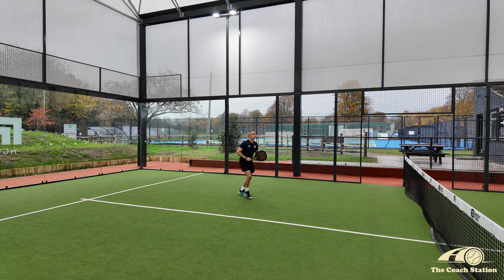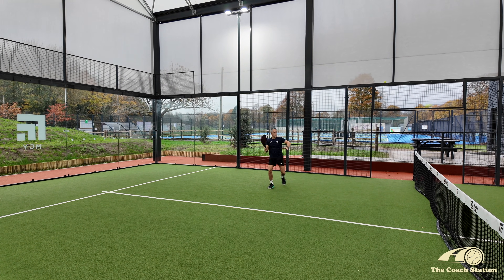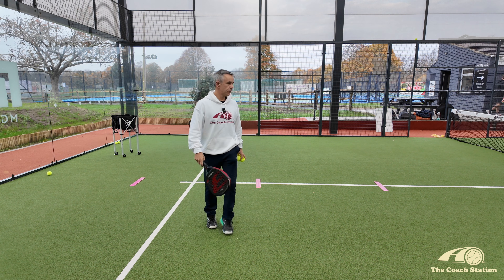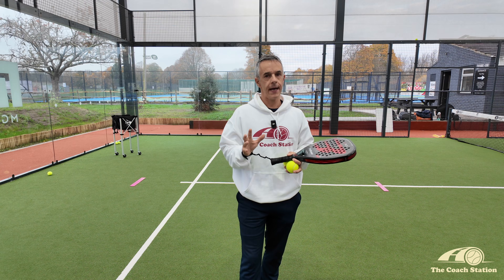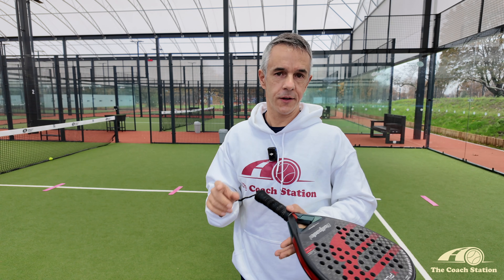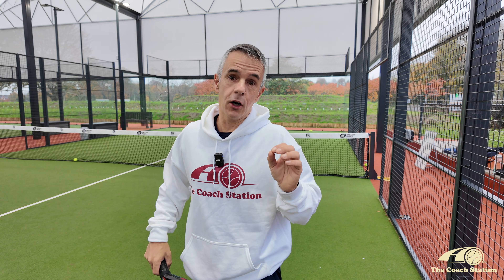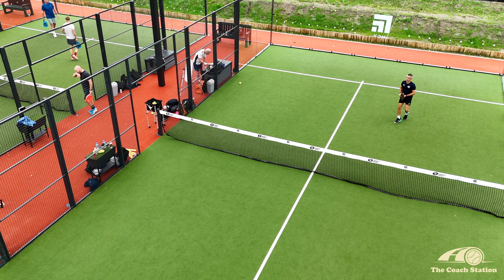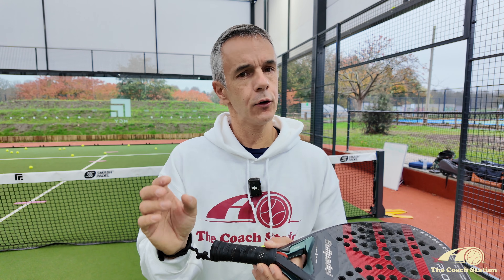Most Players Get This Wrong: The Truth About Padel Fence Shots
Most players love trying to hit the fence… but most get it wrong.

In this video, I break down the real data behind hitting to the fence in padel — based on Sánchez-Alcaraz et al. (2020), a World Padel Tour study analysing 489 shots. This will help your players make better choices when playing to the fence.

Here’s what I cover:
 • Which shots (overheads, volleys, groundstrokes) actually work to the fence
 • Where the pros hit from — and why most club players shouldn’t copy them
 • The error vs. winner rates by distance (2m → 10m)
 • Why crosscourt is twice as successful as down the line
 • The safest zones and shot types to use at recreational level

Timestamps / Chapters

0:00 – Intro – the truth about hitting to the fence
0:12 – Why the fence shot matters and what the research says
0:39 – Study reference: Sánchez-Alcaraz et al. (2020), 489 WPT shots analysed
0:55 – Shot breakdown: overheads, volleys, and groundstrokes
1:15 – Where on court fence shots come from (centre vs left vs right)
1:58 – Why the centre of the court is lowest risk
2:36 – Distance zones: 2 m, 4 m, 6 m, 8 m explained
3:09 – Which distances the pros actually hit from
3:45 – Winner and error percentages by distance
4:35 – How error rates quadruple the deeper you go
5:03 – Coaching advice: safe max distance for hitting to the fence
5:25 – Cross-court vs down-the-line stats
5:57 – Why cross-court wins twice as often
6:14 – Combining risk factors: deep + down the line = danger zone
6:26 – Comparing overheads, volleys, and groundstrokes
7:03 – What the stats mean for coaches and players
7:08 – The four key takeaways (cross-court, distance, overhead, position)
7:30 – Question to the audience: fence bounce data wanted
8:00 – Outro – use the fence smartly

Study reference:
Sánchez-Alcaraz, B.J. et al. (2020). Professional padel tennis: Characteristics and effectiveness of the shots played to the fence.

If you’ve seen any research on fence bounce impact or rebound speed, drop it in the comments — I’ll feature it in a future episode.